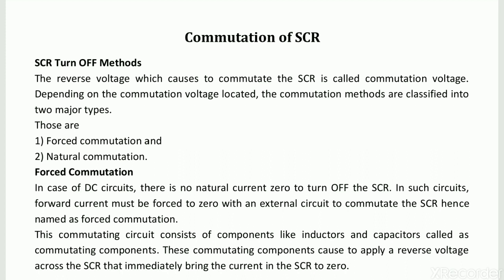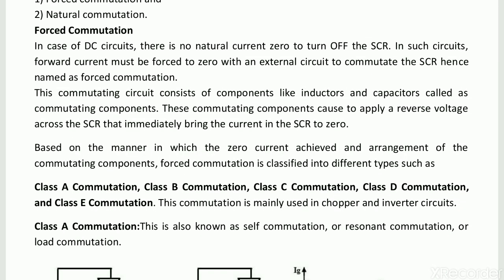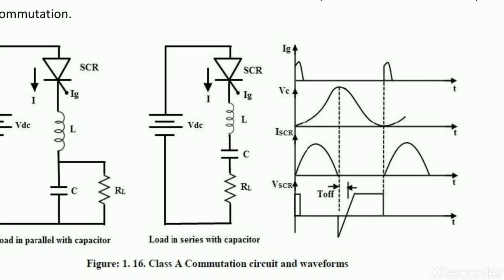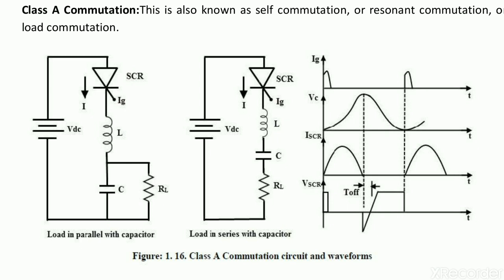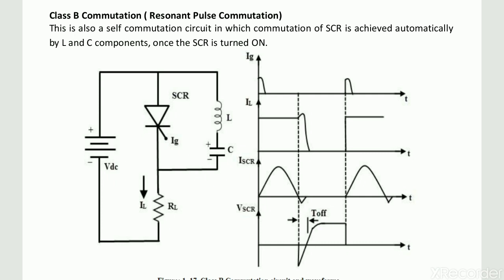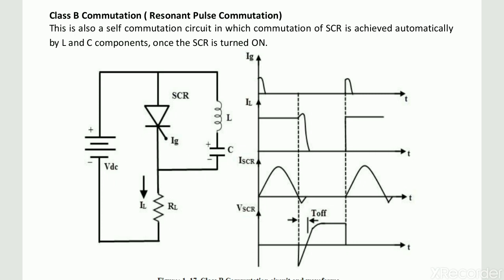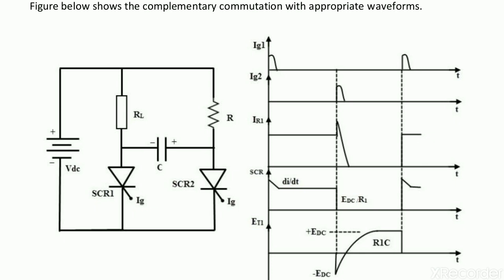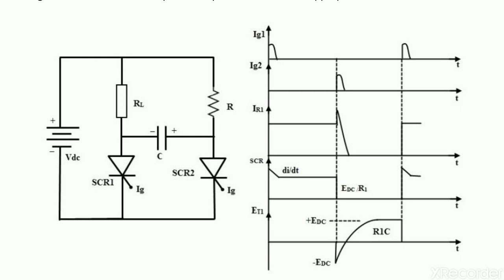Commutation of SCR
Class A, Class B, Class C commutation
. circuit diagram and waveforms